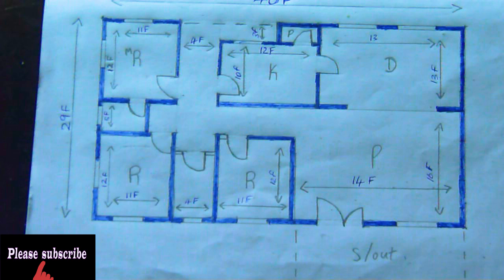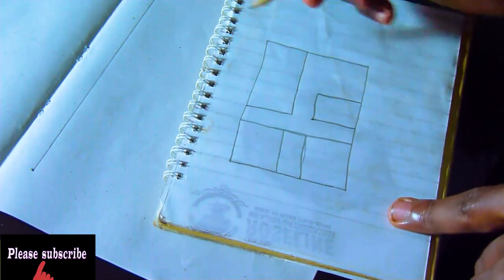How to Draw a Simple House Plan Step by Step (Beginner Friendly) 2025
Learn how to make a house plan step by step using simple tools! Perfect for beginners who want to design rooms, doors, and layout. Watch, learn, and start drawing your dream home today! 🏠✏️